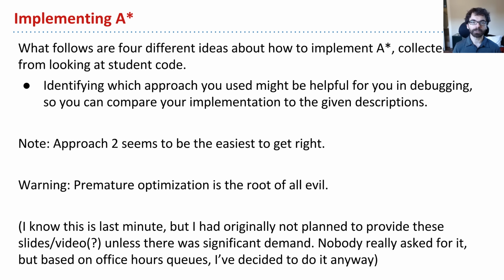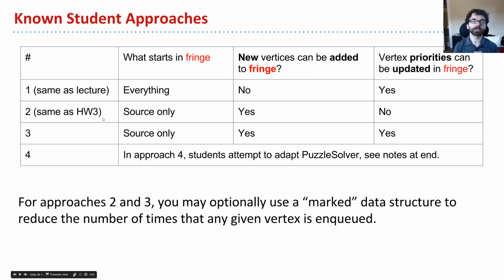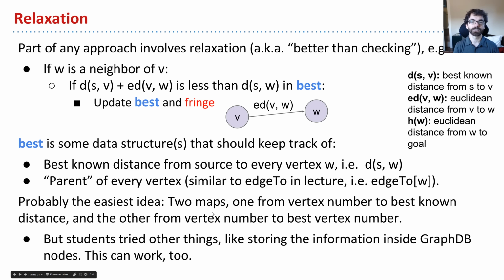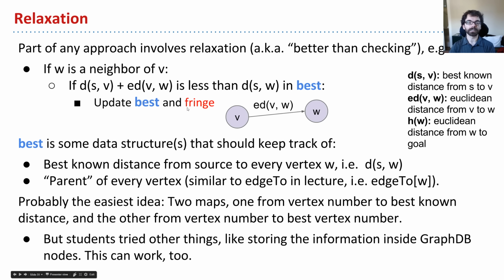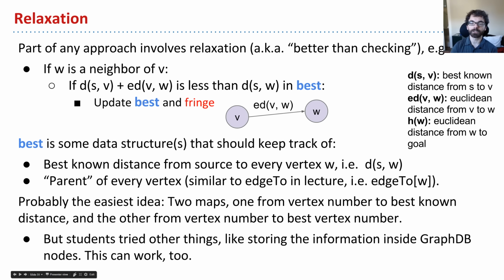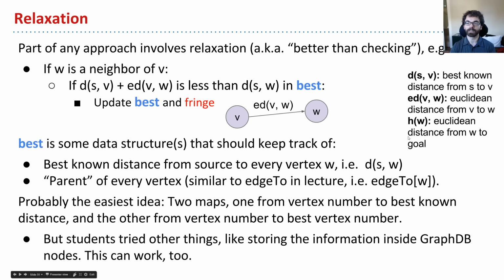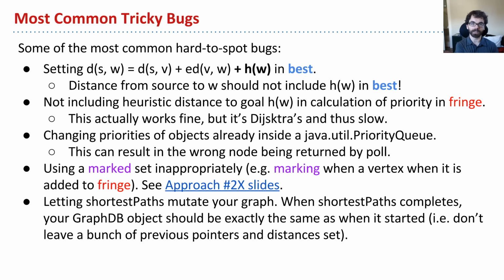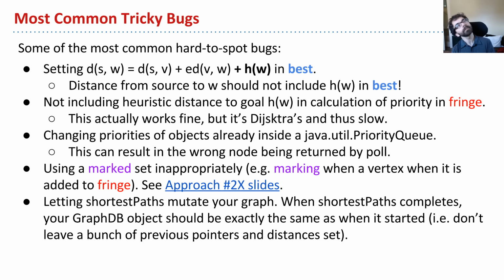[Project 3, Part 6] Most Common Bugs